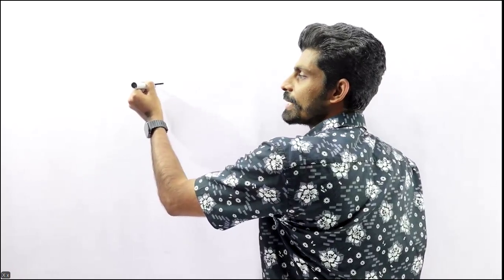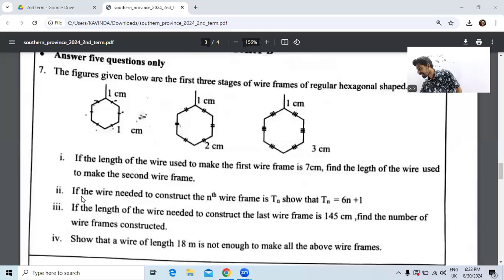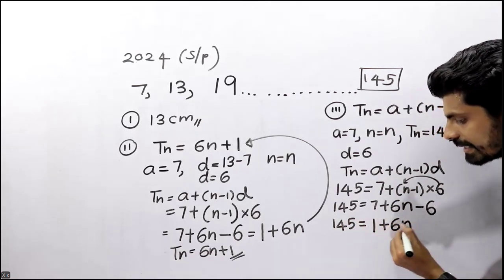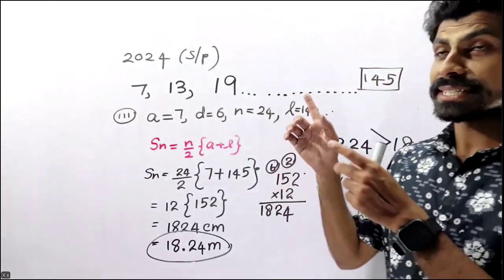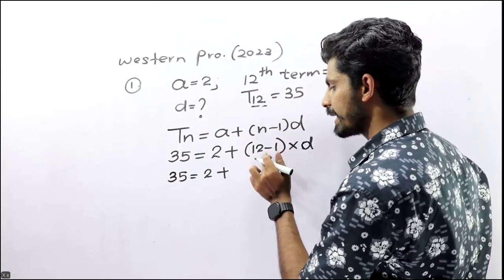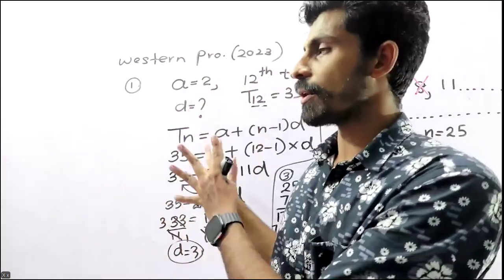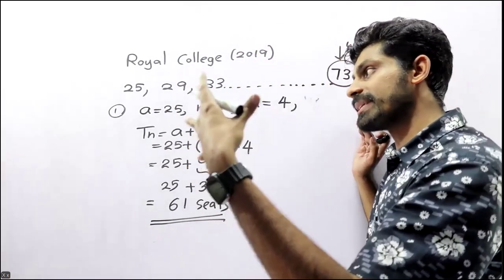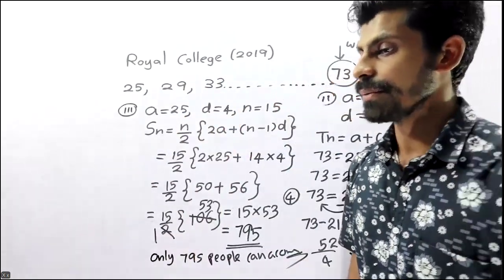Arithmetic Progression Term Test Paper Questions | Grade 11,10 | Second Term | English Medium Maths